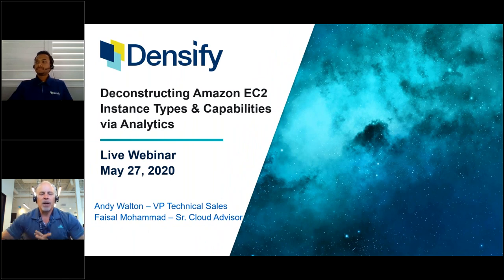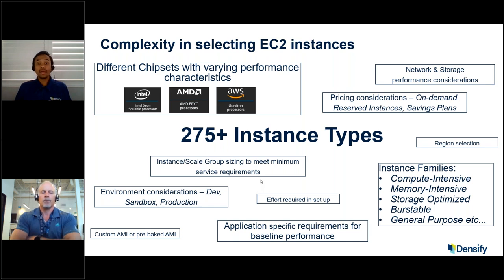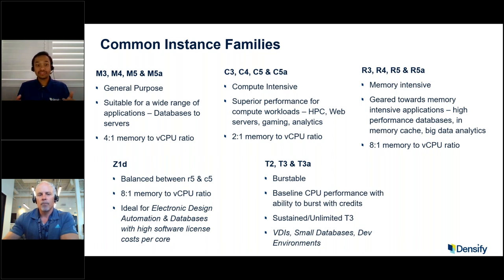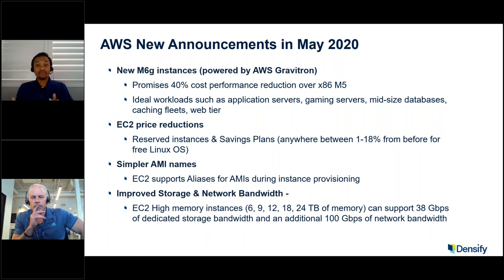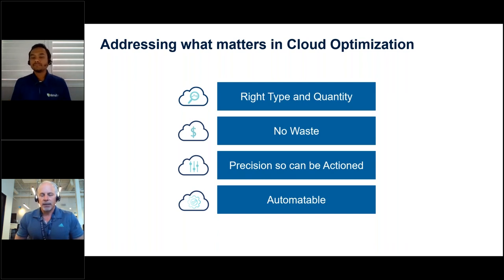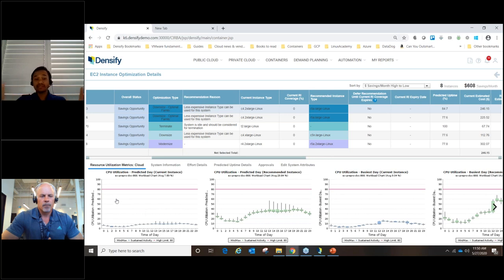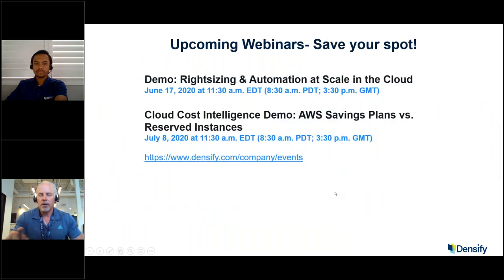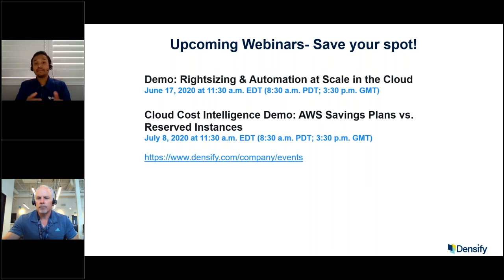Deconstructing Amazon EC2 Instance Types & Capabilities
EC2 offers five instance families, each with multiple, constantly-changing instance types with varying resource and performance focuses.

How are they different—and more importantly—which ones are best for your application workload? And, how is it possible to ensure you’re constantly considering the latest offerings from AWS?

This discussion and demonstration covers:
 • The different offerings and capabilities of the AWS EC2 families and types
 • How certain workloads actually perform better on different (cheaper!) instance families
 • How to keep Finance and application owners satisfied with recommendations that ensure both low cost and high performance